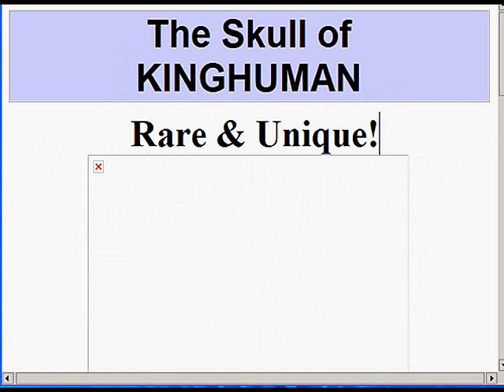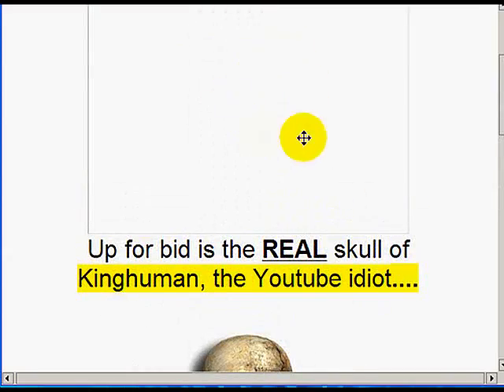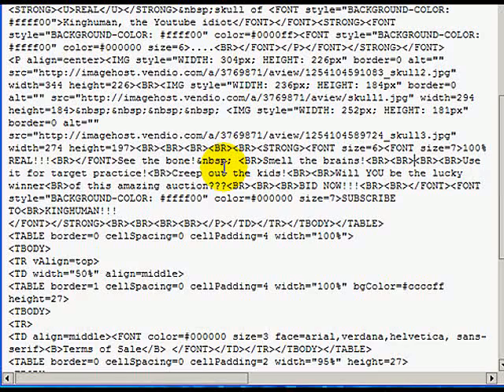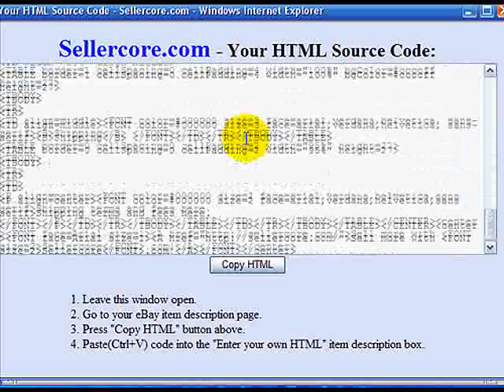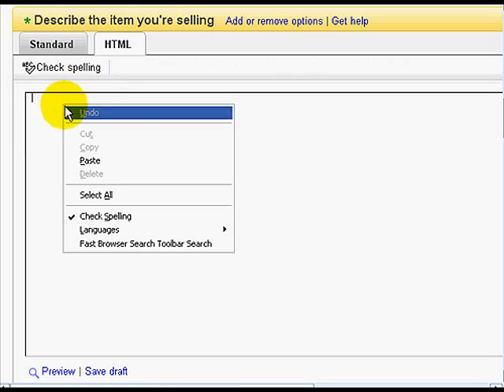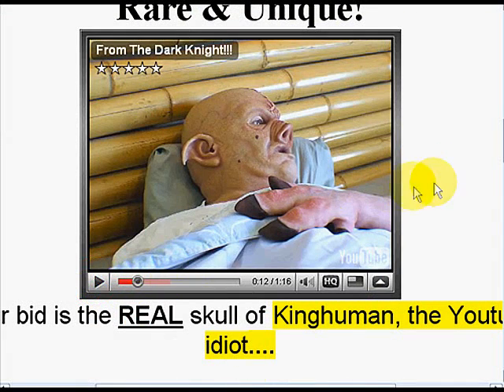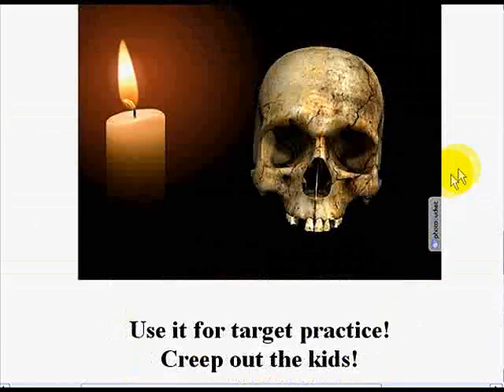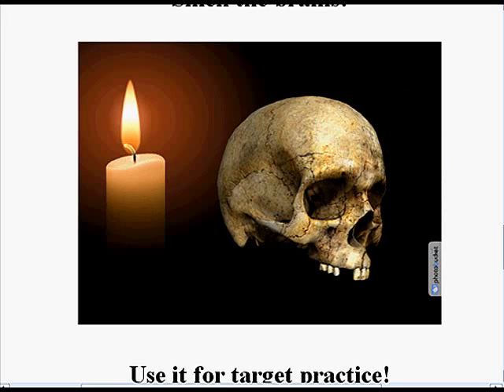How To Make & Imbed an Image Slideshow For Your Ebay Ad 3 of 3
Finally...  the end of this long winded tutorial.

Go to Photobucket to host images and make a kickass slideshow.

Then insert it in the body of your ebay ad using the HTML editor.   Gram the final HTML from your HTML editor, drop it into Ebay's ad maker and list your auction.

You should now see a big difference in the sold item rate of your listings.

Video One: Don't Make This Mistake!

kh